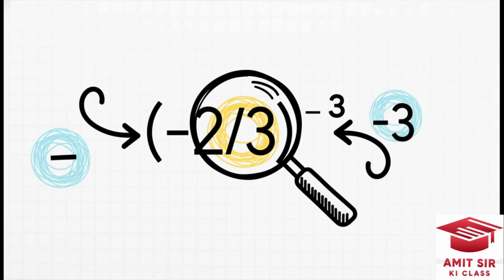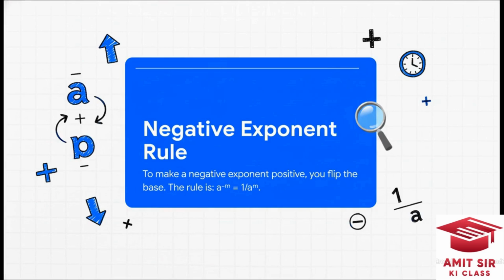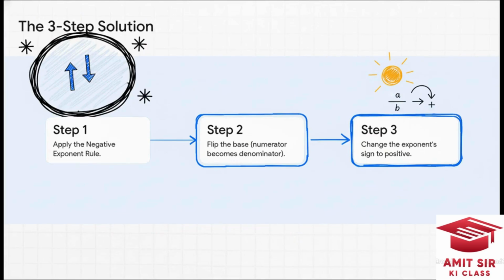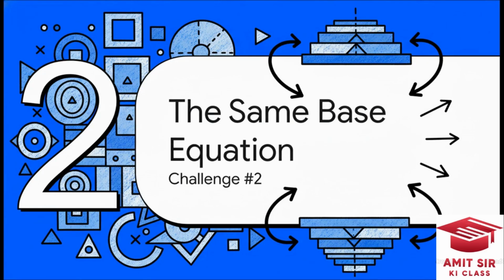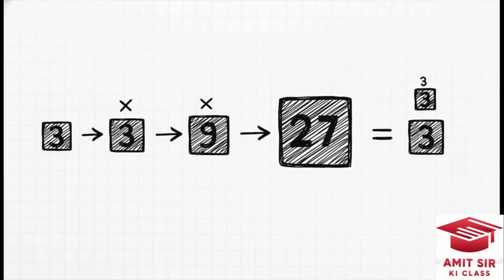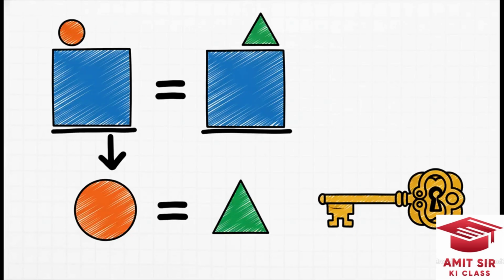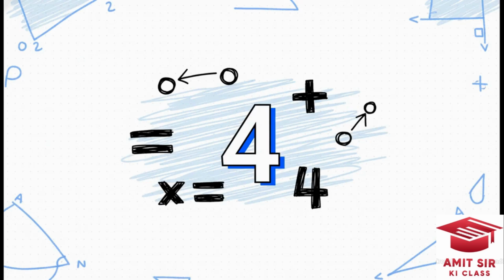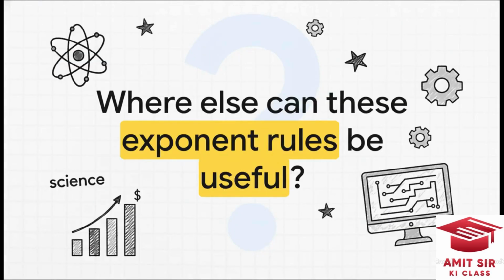Exponent Problems Simplified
This educational transcript provides a step-by-step guide on solving mathematical expressions involving the laws of exponents. The instructor emphasizes the critical importance of converting final answers into positive exponents to avoid losing points on assignments. Through specific examples, the lesson demonstrates how to apply division rules by subtracting powers when bases are identical. He also explains the reciprocal method used to transform a negative power into a positive one. Ultimately, the source serves as a practical tutorial for students looking to master algebraic simplification and exponent properties.